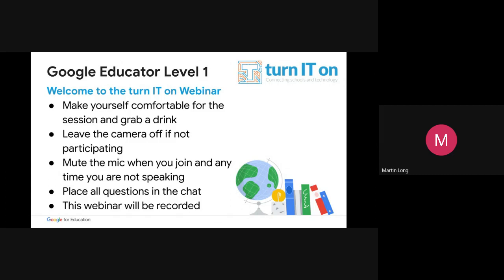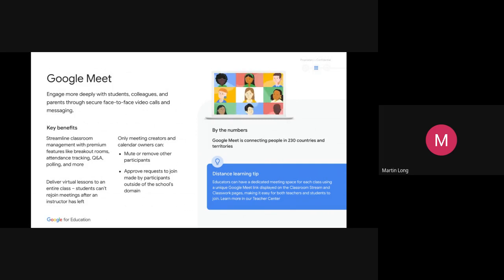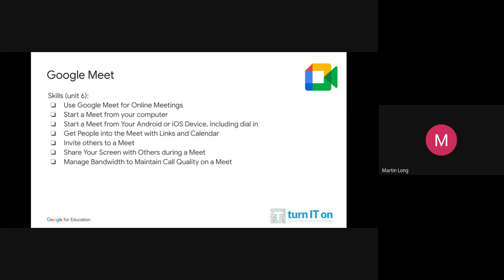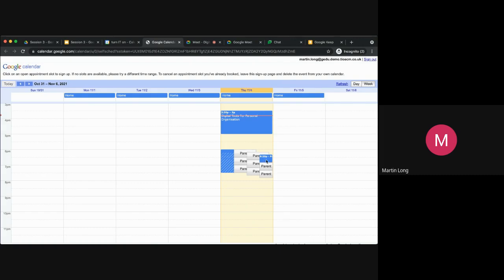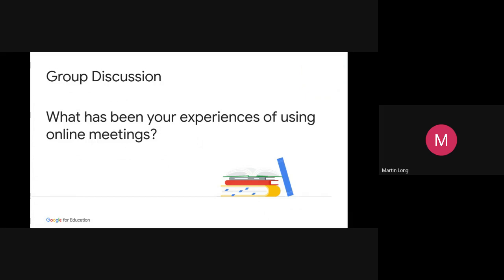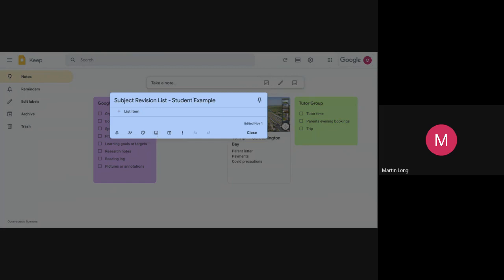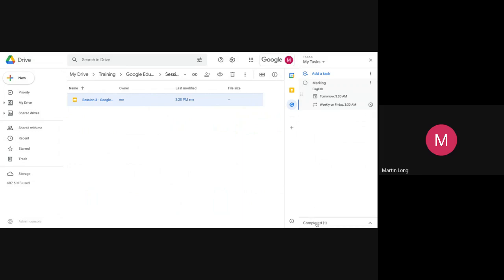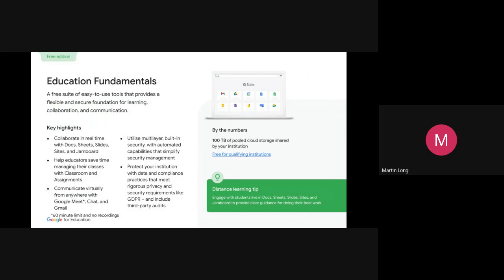Digital Tools For Personal Organisation